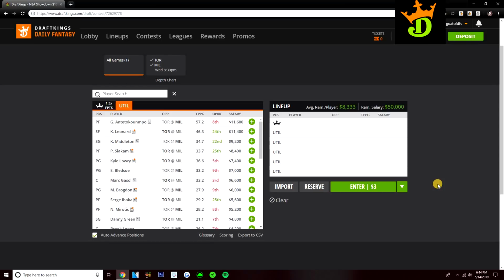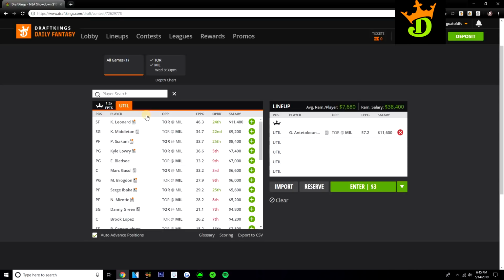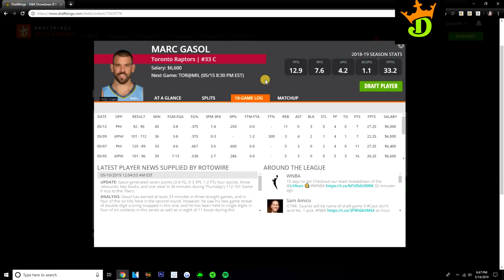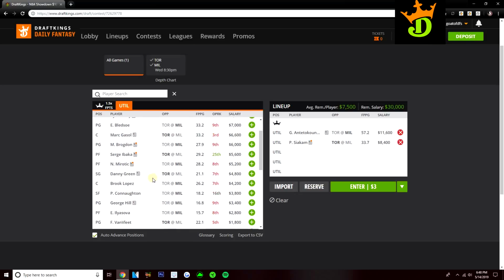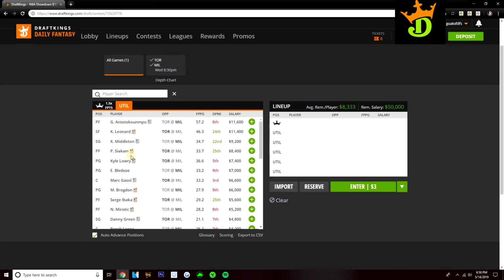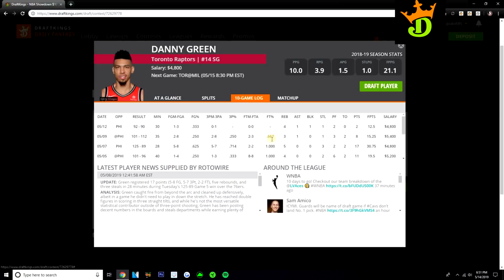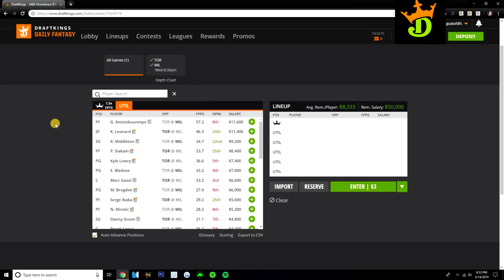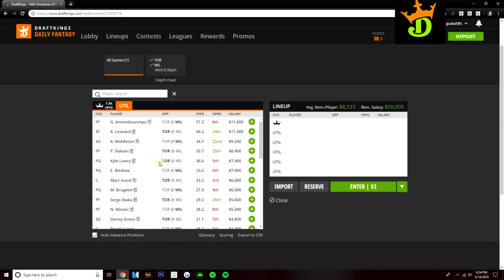5/15/19 NBA DraftKings Showdown Picks (TOR vs. MIL Game 1)